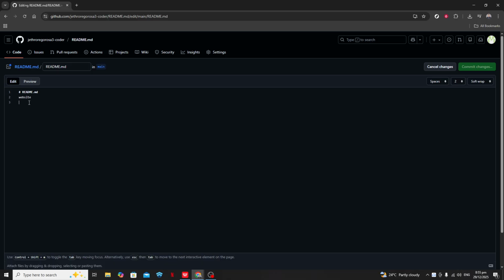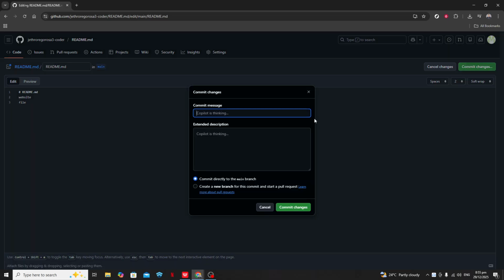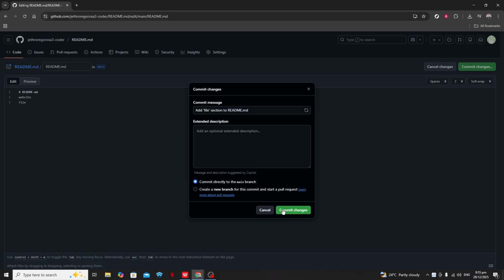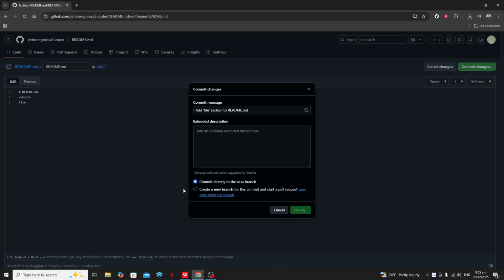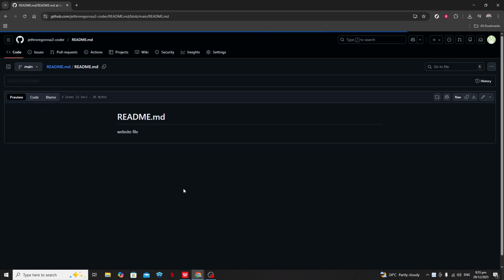How to create readme file for github make reame file for github (Latest Update)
How to create readme file for github   make reame file for github